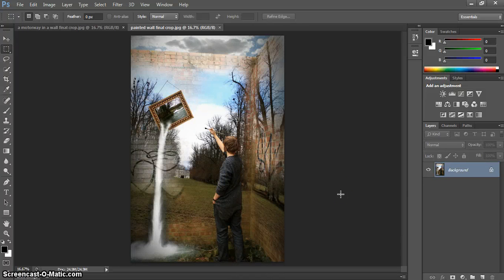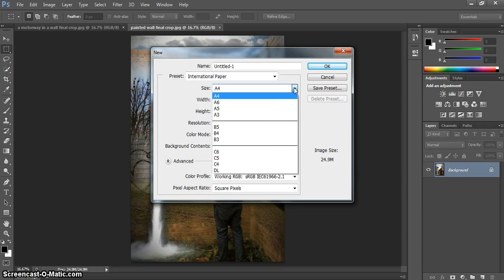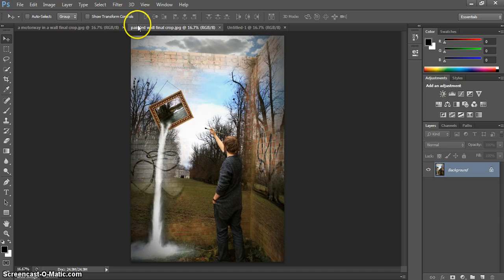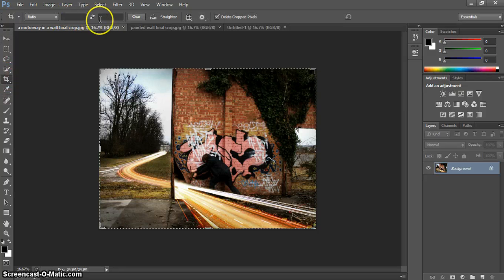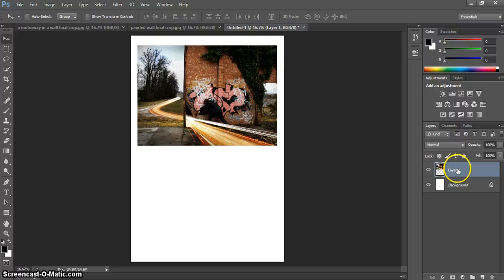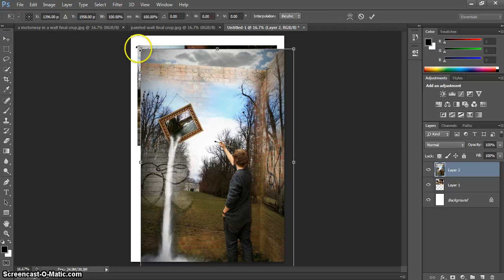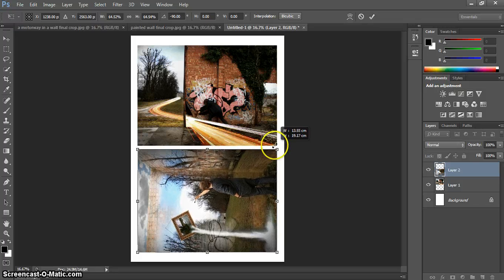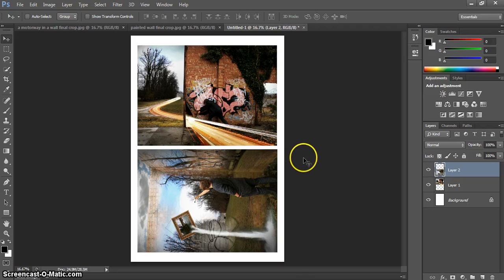Photoshop tutorial - Two images onto an A4 page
This very simple tutorial shows you how to take two separate image files and place them onto an A4 page together. This technique is generally useful for sending multiple images to print on one page.